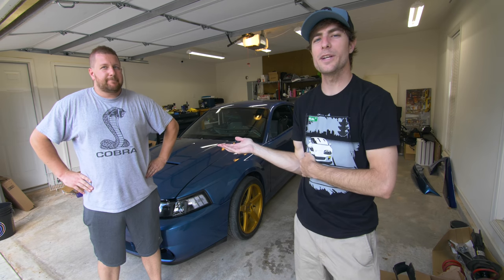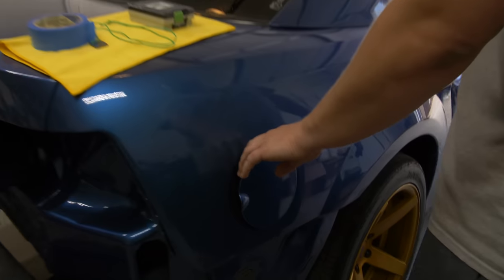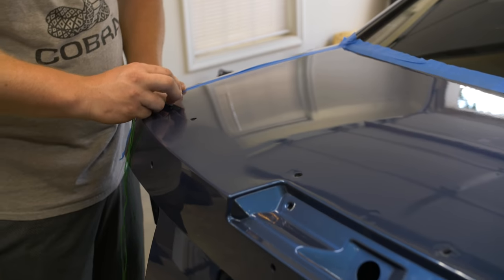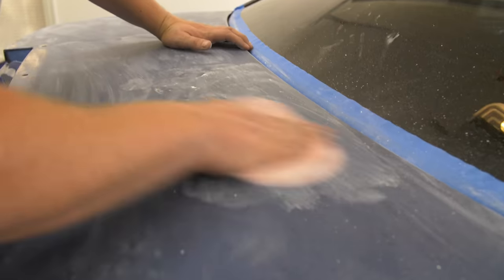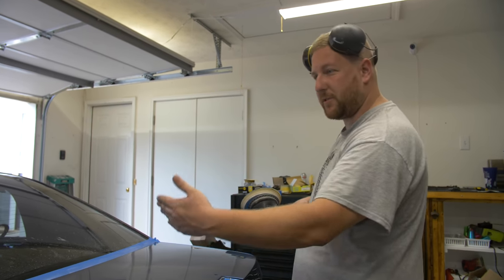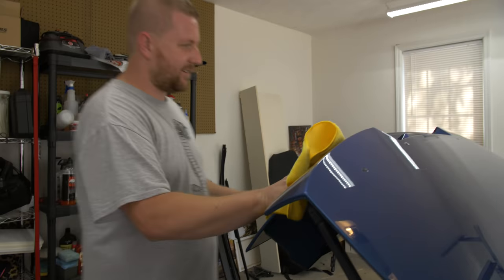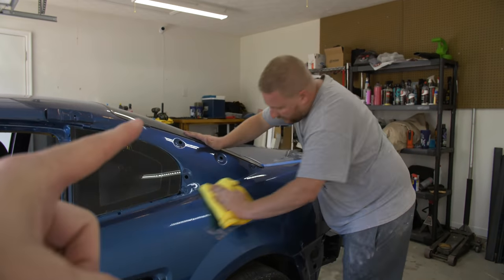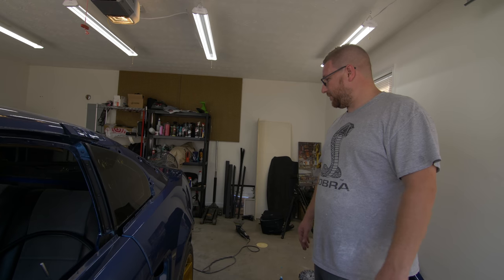The Final Step to a PERFECT Car Paint Job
Painting a car is always an exciting time. You have a vision for your ride and you want to see it through. Chris and the guys at SSR Collision in Georgia have achieved something that many have chased after in the paint world - painting Ford's incredibly rare "show only" color: Liquid Blue. A color only on concept cars, pre-production, and displays - this color was so complex it didn't even fit the bill for production. In order to close out our buddy Jordan's dream of having a Liquid Blue SVT Terminator Cobra we have to do one of the most overlooked steps in the paint world - wet sand and buff the freshly painted cobra. It is not the most glamorous part of a paint job, but it is one of the most vital in order to get the best result. Chris today will show you his way of how to wet sand and buff clear coat and fresh paint to get the best results!